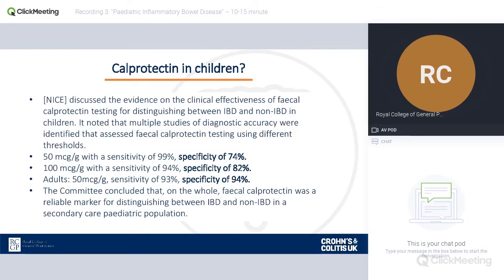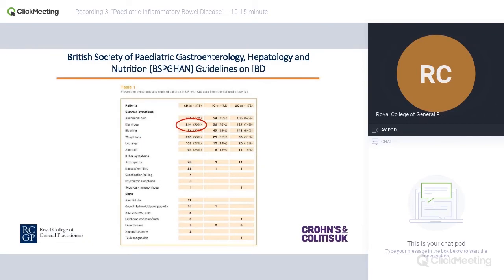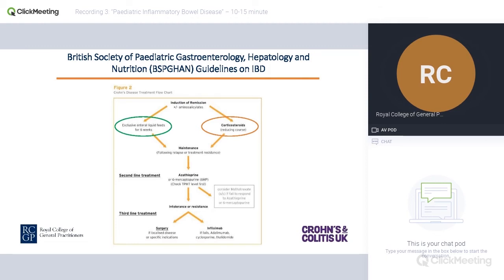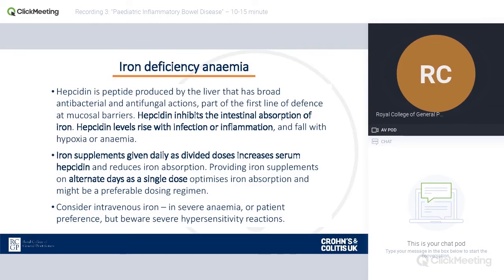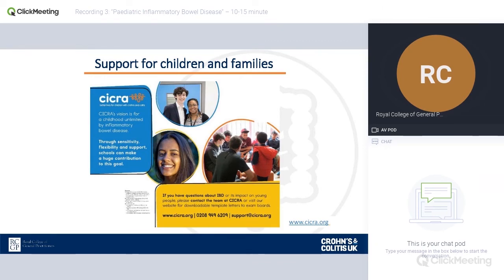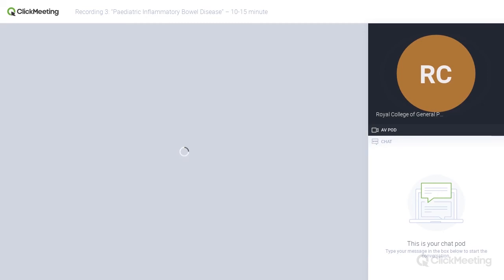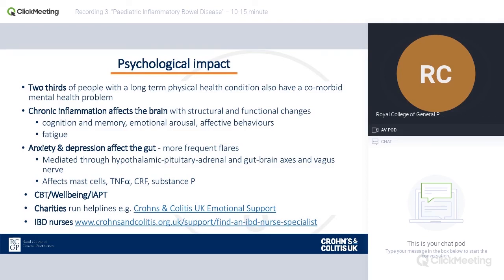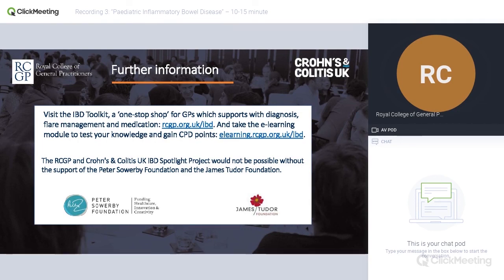Webinar: Paediatric Inflammatory Bowel Disease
Inflammatory Bowel Disease can be difficult to diagnose in some children. In this webinar, RCGP Clinical Champion for IBD Dr Kevin Barrett will guide you through the different presentations that children can have, provide an overview of secondary care management, and give tools for primary care to support children and their families.